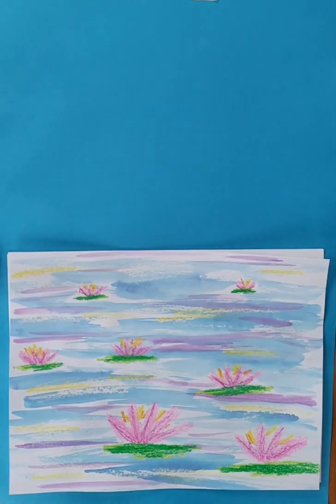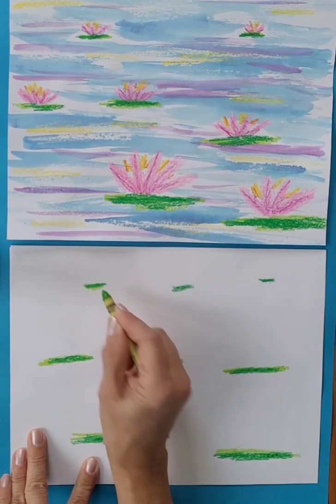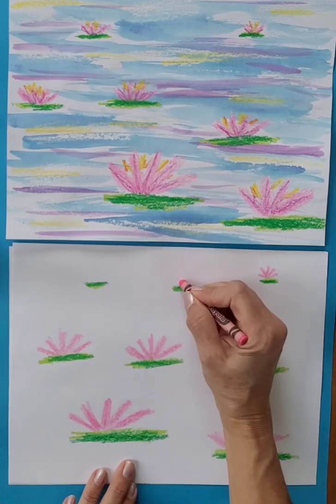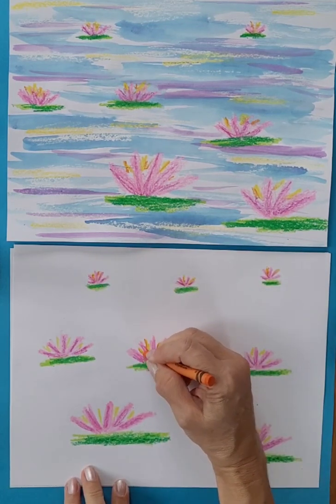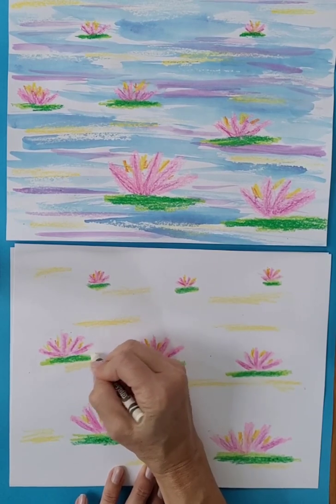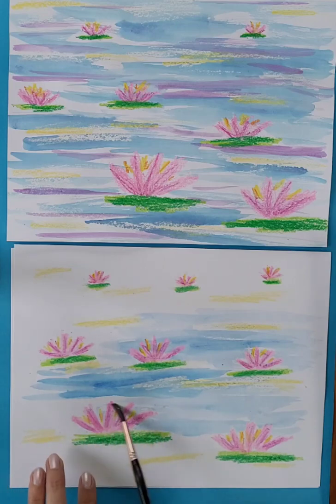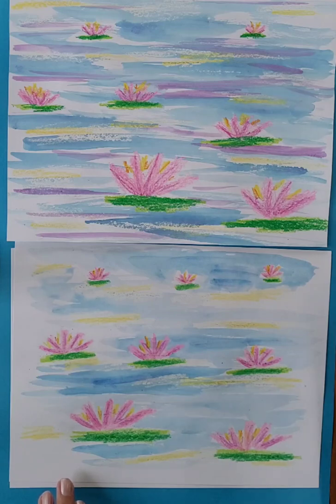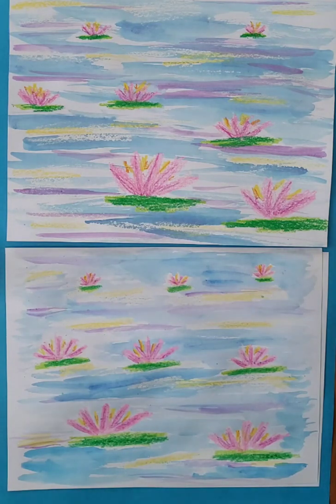How to draw waterlilies like Monet and paint the background to look like water.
This is an easy to draw picture of waterlilies  inspired by the art of Claude Monet. This video includes art history lesson information about the artist Monet and gives you step-by-step instructions at the same time. Great project for artists of all ages and also for homeschooling on a budget.